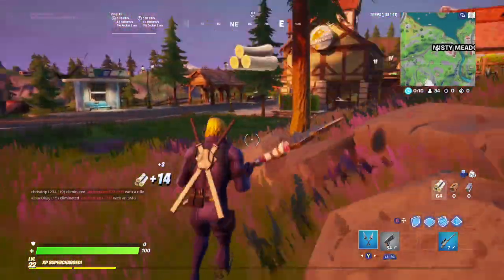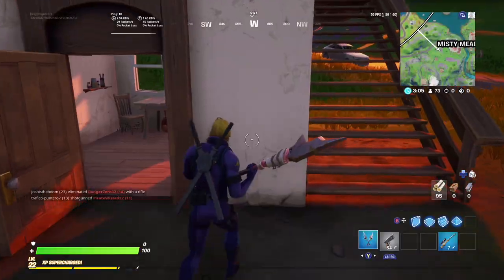Everything You Don’t Know About the New *QUICK CHALLENGES* in Fortnite Season 3! (Supercharged XP!)